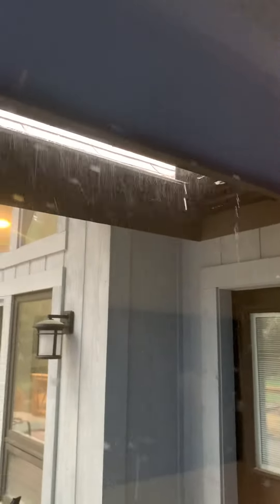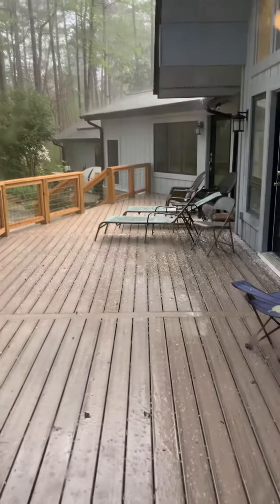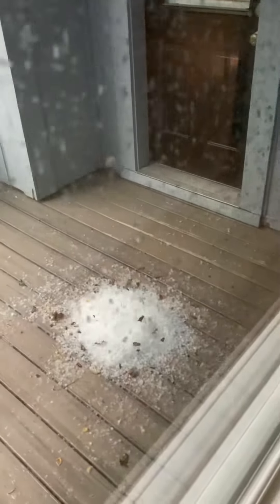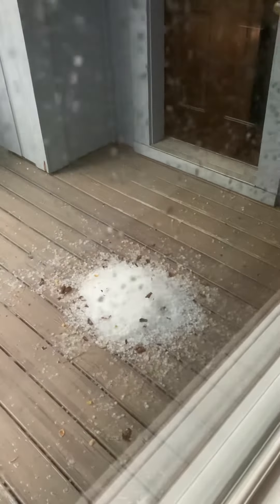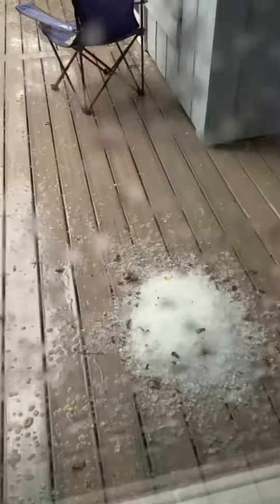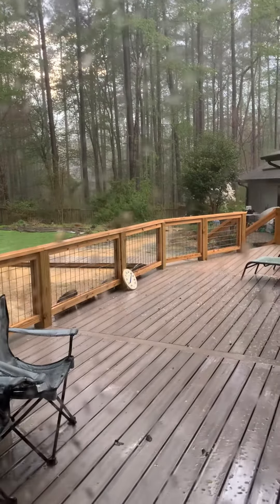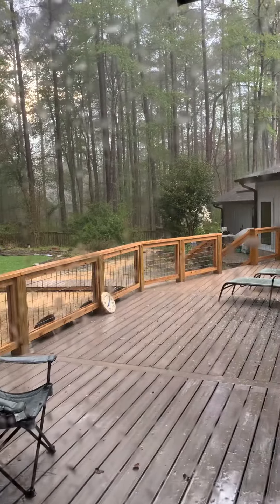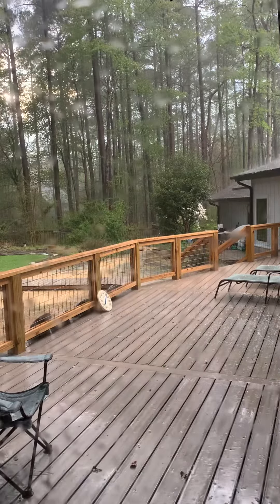Thunderstorm with hail pile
Torrential thunderstorm dumps a 6 inch pile of hail on the deck